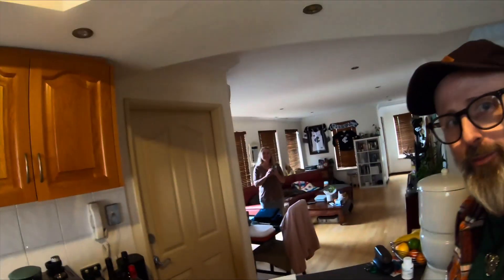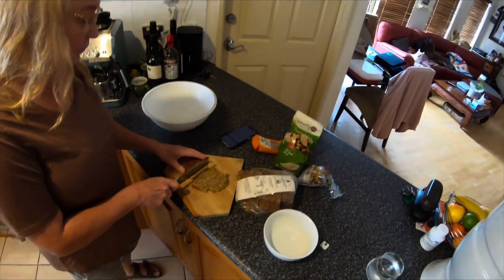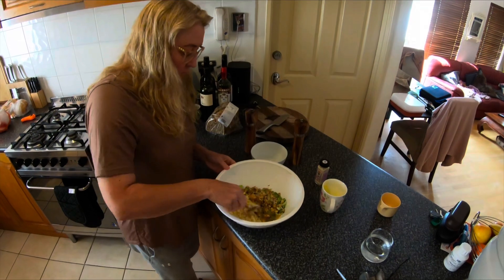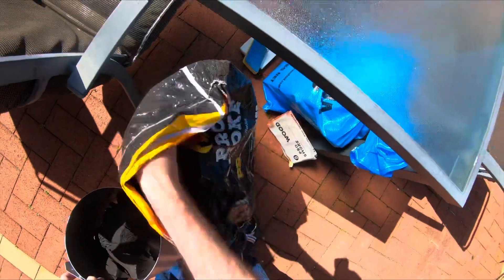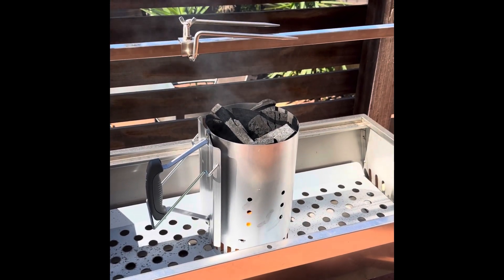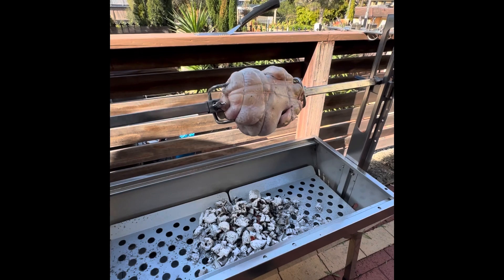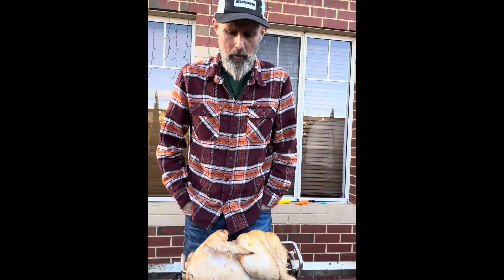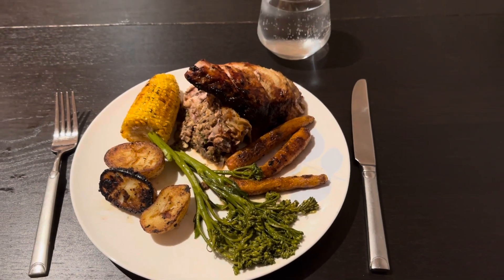Rotisserie chicken with walnut & apple stuffing…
After 18 months Perky finally gets to use the rotisserie! Check out this simple, successful & succulent cook up, with the assistance of his super wife Sammi …